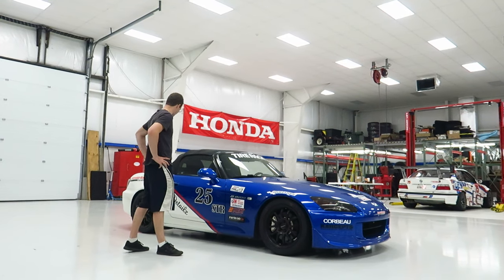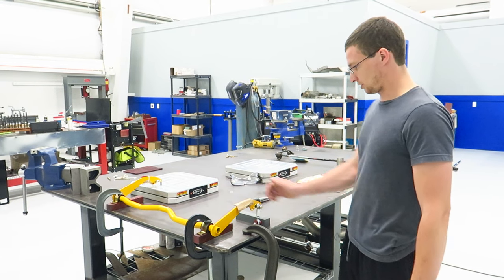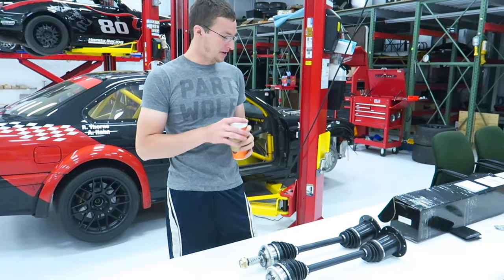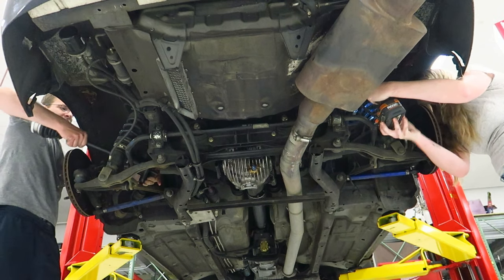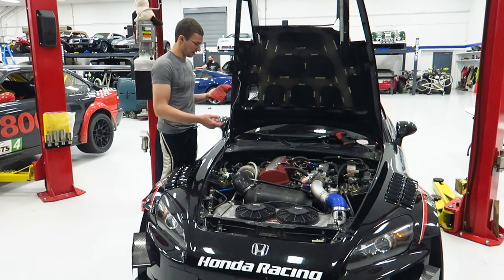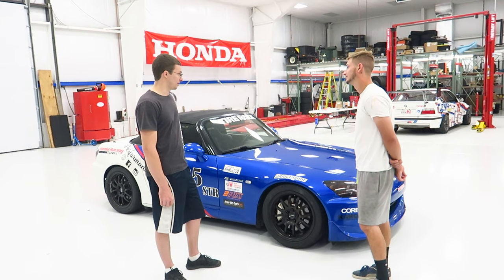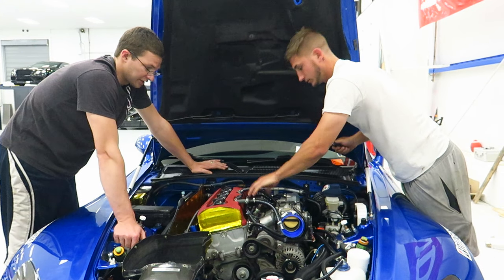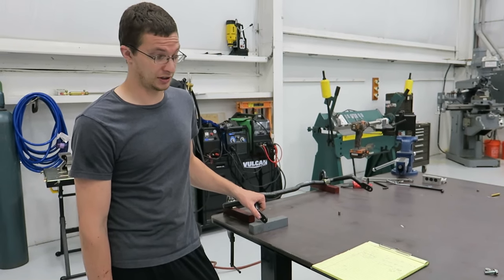Our Detailer Gave us His Car?!? Plus S2000 Rip!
This week we assessed the damages from our recent Track Day and NJMP Lightning. There are upgrades to both BMW's and some fresh new axles for the Big Bad Wolf. We also get to help out our Detailer, Darian, with an alignment and some surprise issues on his S2000.